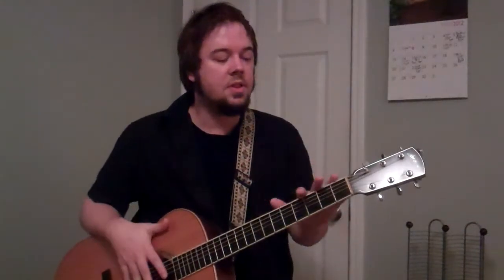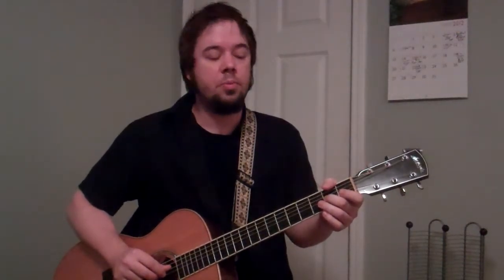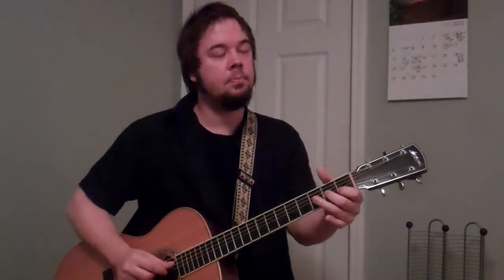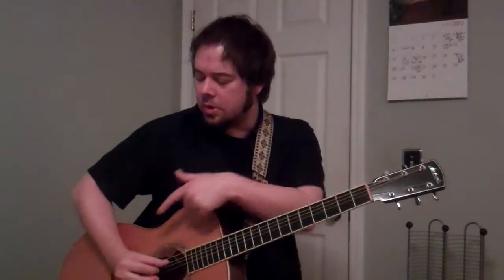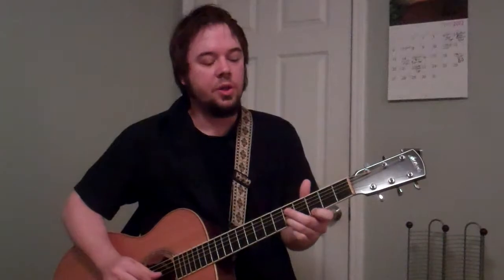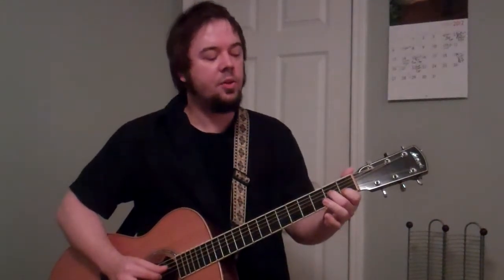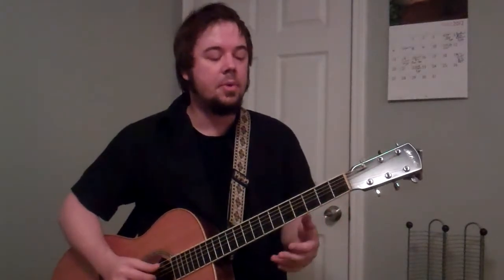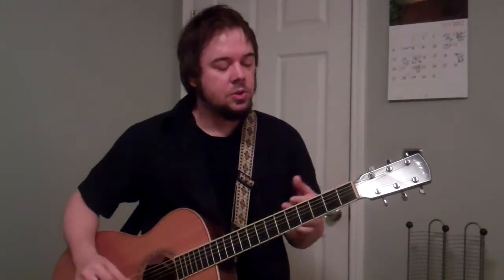Finger Picking A Blues Guitar Lesson - Lightnin' Hopkins Style